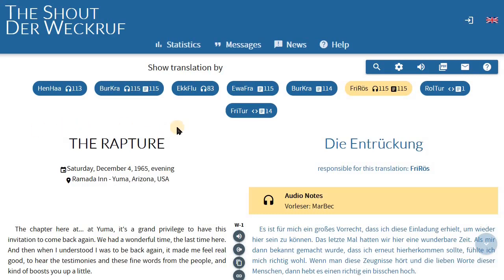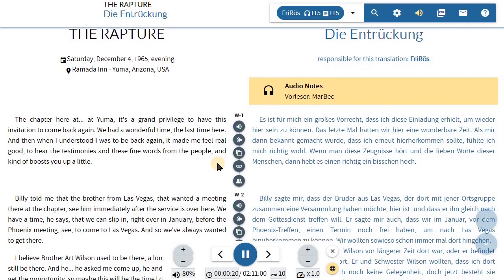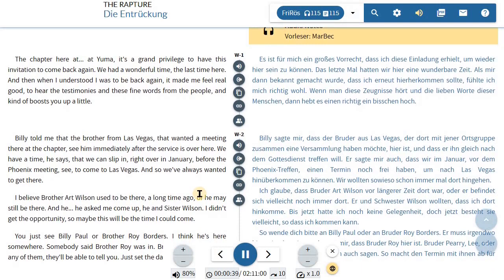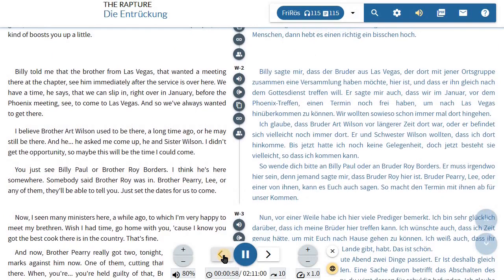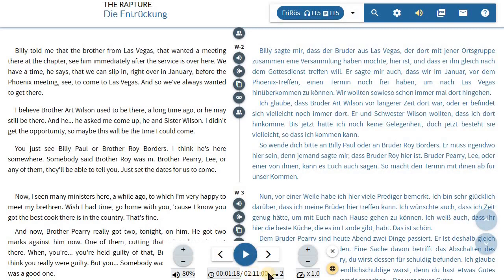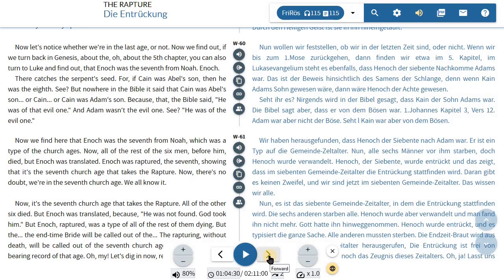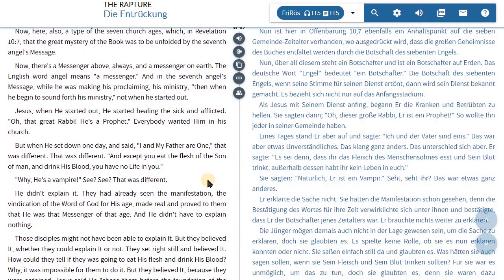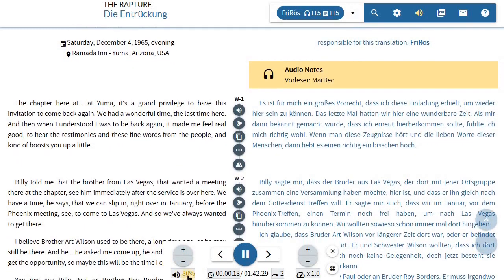The Audio Control Panel